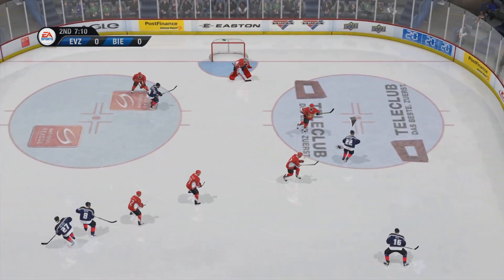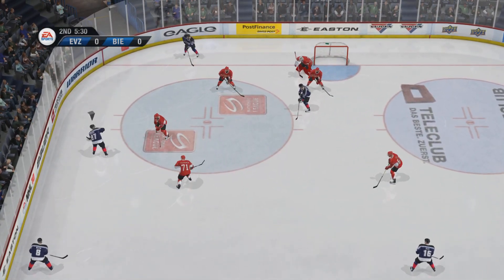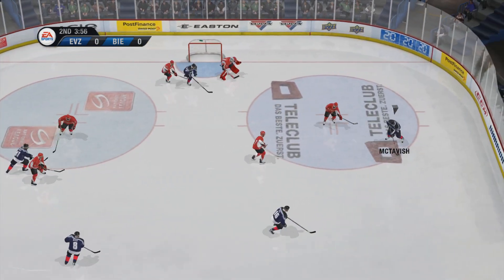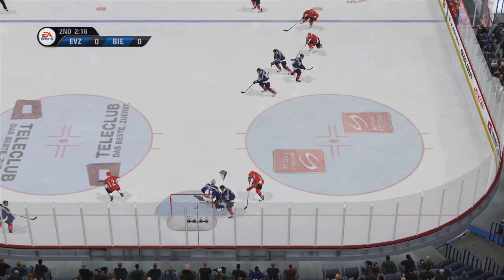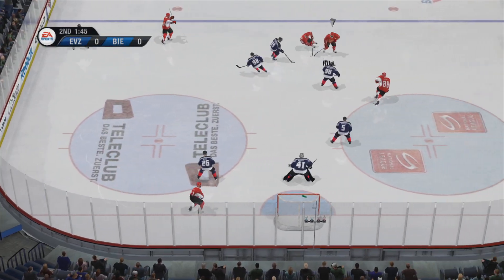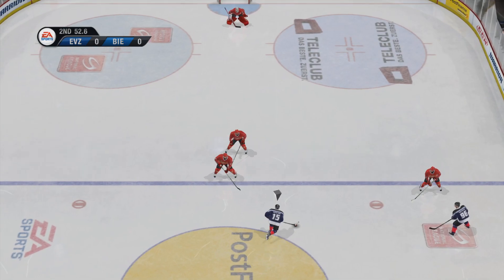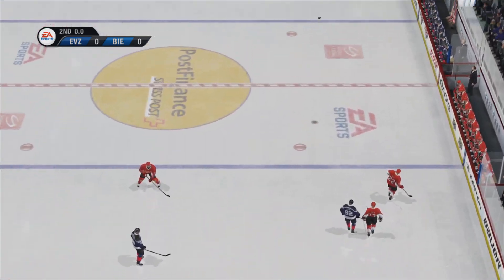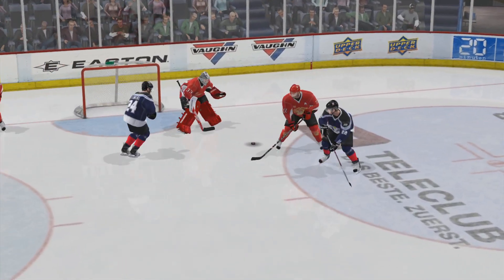NHL10 (Xbox360) EV Zug vs EHC Biel Part2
MultiSt3p Productions in association with Basement Cave Studios are proud to present MultiSt3p, a gaming channel where my mission is to show you how to properly suck at video games. This gaming channel offers thousands of videos on a wide variety of games. WARNING: Videos will most likely contain content that is not appropriate for all ages of humans. Nothing I say in any video is meant to be taken too seriously. The only thing I do claim ownership of is the actual visual footage of me playing the games, because it is personally recorded by me. Always remember to stay cool and rock on!